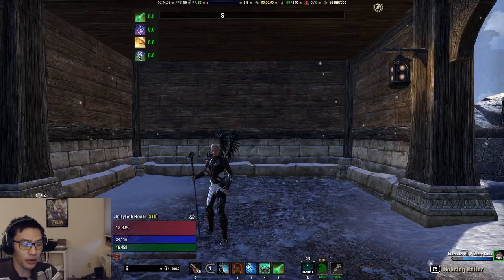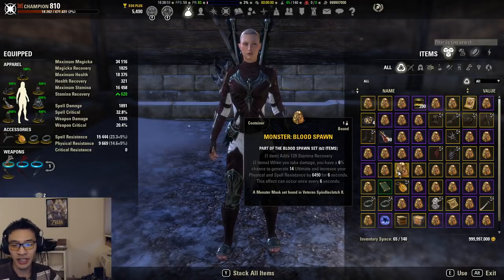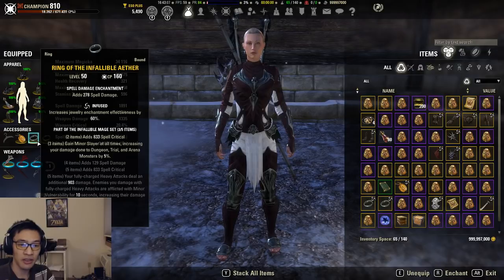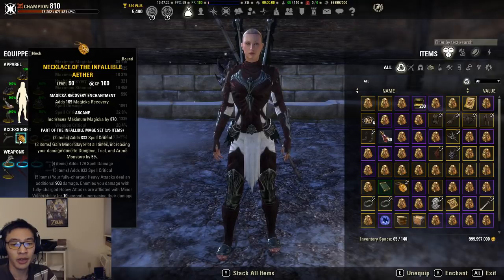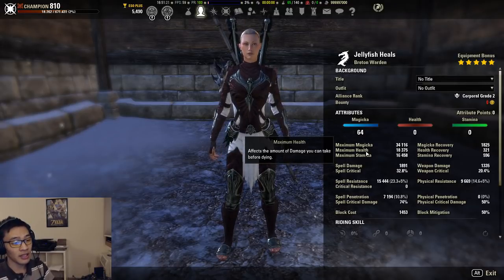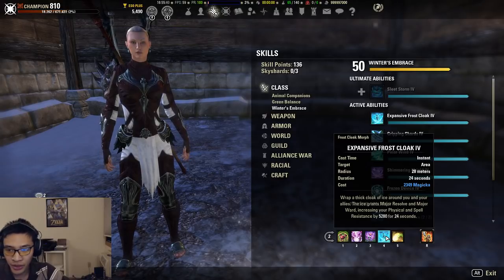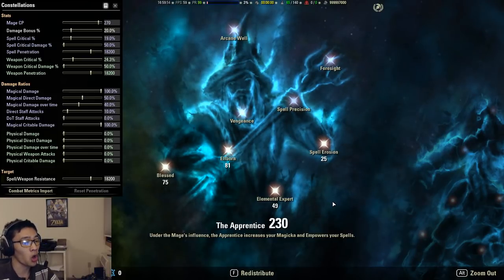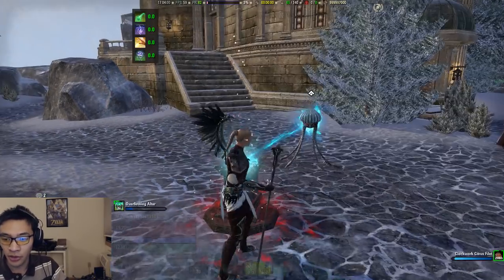Warden Healer - "Demeter" - Murkmire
Warden Healer - "Demeter"

Gear (5 light, 1 medium, 1 heavy):

2x Bogdan/Earthgore
3x Olorime/Infallible Aether (body or jewelry)
5x Worm Cult/Mending/Jorvuld's Guidance/Sanctuary
Master's/Asylum Restoration Staff (infused, powered, nirn, defending, decisive with Weakening/Shock/Weapon Damage enchant)
Olorime's Lightning Staff (infused, powered, nirn, defending, decisive with Weakening/Shock/Weapon Damage enchant)

Infused on large pieces with Prismatic enchants, Divines on small pieces with Health enchants

Skill Bars:

Resto: Enchanted Growth, Healing Springs, Combat Prayer, Energy Orbs, Flex, Aggressive Warhorn/Enchanted Forest/Temporal Guard

Destro: Elemental Drain, Elemental Blockade, Blue Betty, Budding Seeds, Flex, Aggressive Warhorn

Here are your flex options as well as when/why to use them.

Ice Fortress/Expansive Frost Cloak: Major Resolve + Major Ward
Leeching Vines: Minor Lifesteal
Efficient Purge: Cleanses debuffs
Blood Altar: Minor Lifesteal plus additional synergy

Food: Orzogar's Red Frothgar or Witchmother's Potent Brew or Clockwork Citrus Filet
Mundus: Atronach, Ritual
Race: Argonian, Breton, Altmer